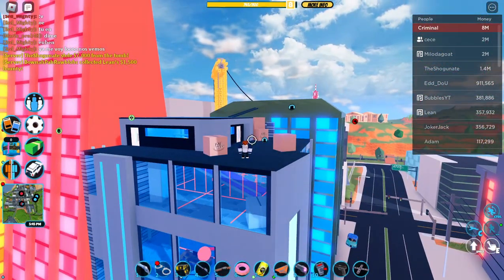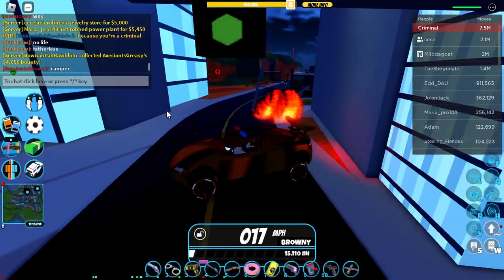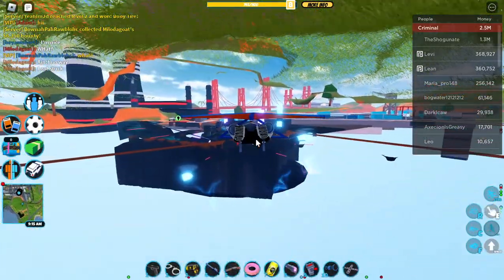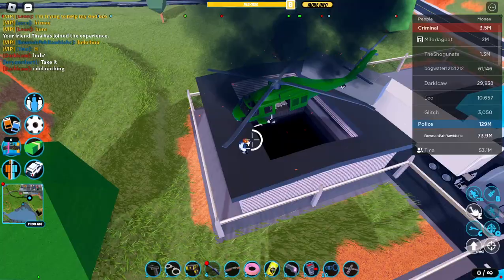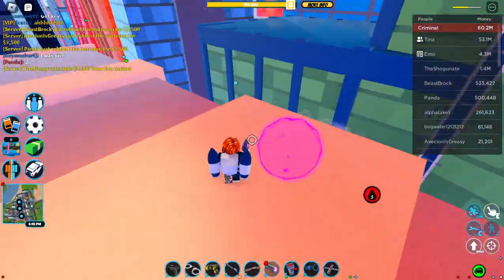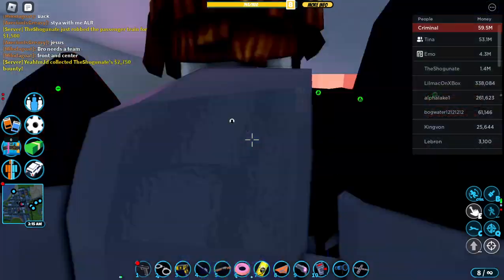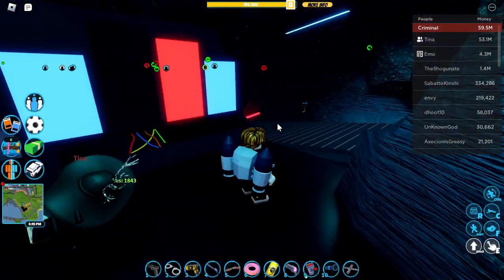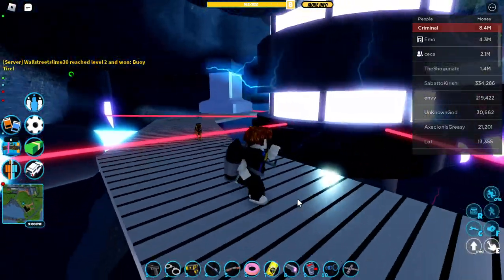NEW ENTER POWER PLANT as COP GLITCH... | Roblox Jailbreak